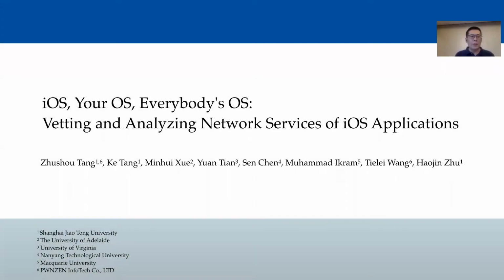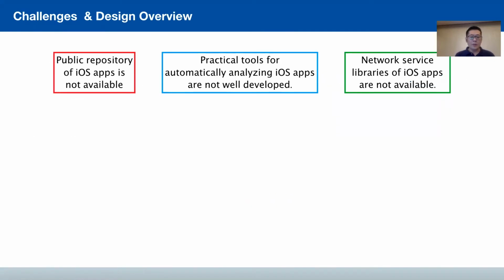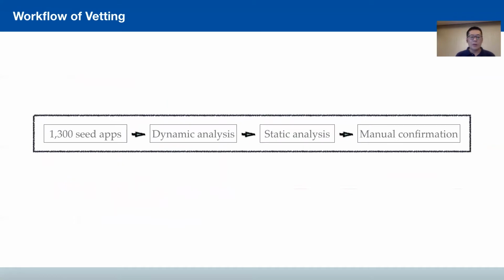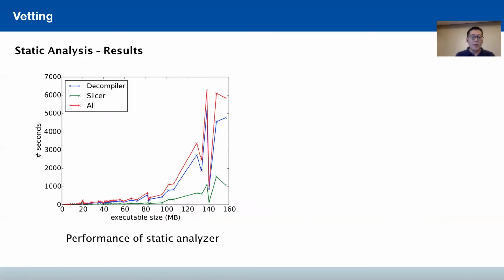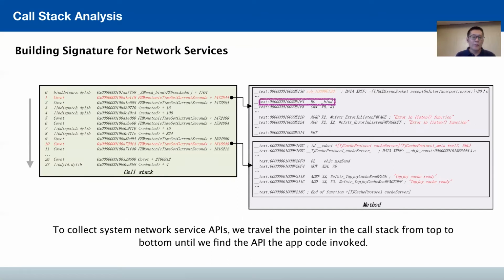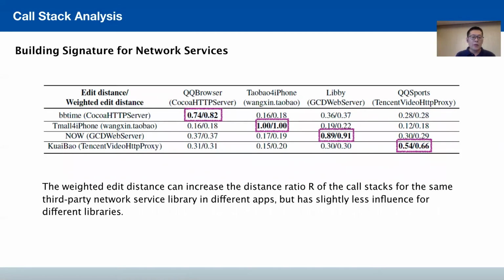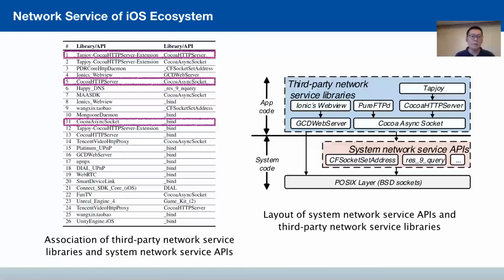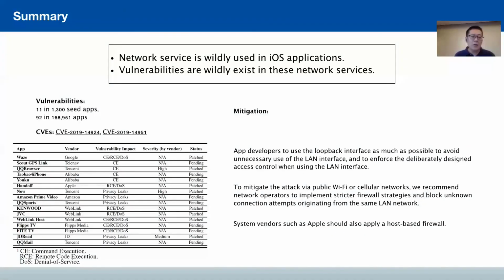USENIX Security '20 - iOS, Your OS, Everybody's OS: Vetting and Analyzing Network Services of iOS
iOS, Your OS, Everybody's OS: Vetting and Analyzing Network Services of iOS Applications

Smartphone applications that listen for network connections introduce significant security and privacy threats for users. In this paper, we focus on vetting and analyzing the security of iOS apps’ network services. To this end, we develop an efficient and scalable iOS app collection tool to download 168,951 iOS apps in the wild. We investigate a set of 1,300 apps to understand the characteristics of network service vulnerabilities, confirming 11 vulnerabilities in popular apps, such as Waze, Now, and QQBrowser. From these vulnerabilities, we create signatures for a large-scale analysis of 168,951 iOS apps, which shows that the use of certain third-party libraries listening for remote connections is a common source of vulnerable network services in 92 apps. These vulnerabilities open up the iOS device to a host of possible attacks, including data leakage, remote command execution, and denial-of-service attacks. We have disclosed identified vulnerabilities and received acknowledgments from vendors.